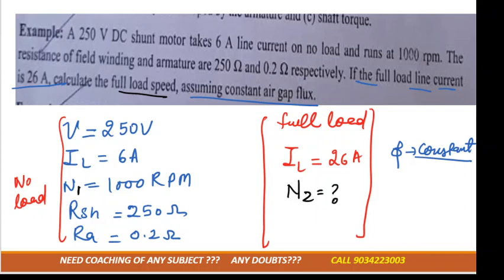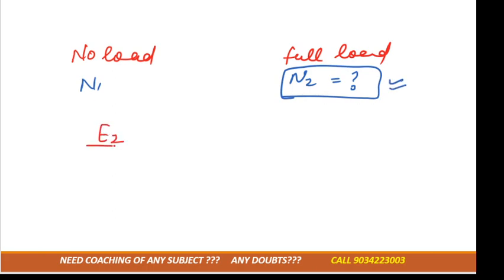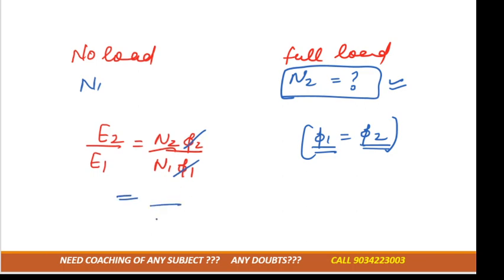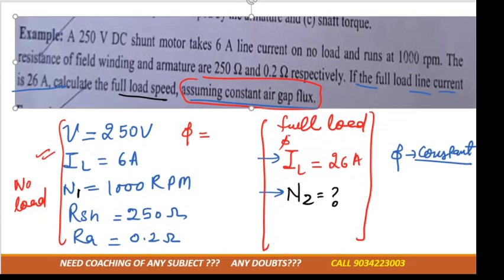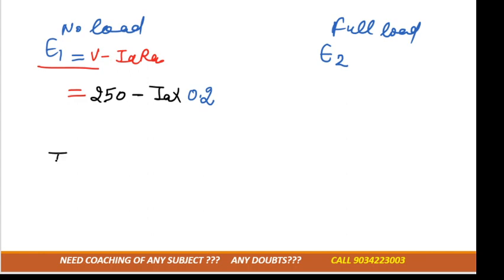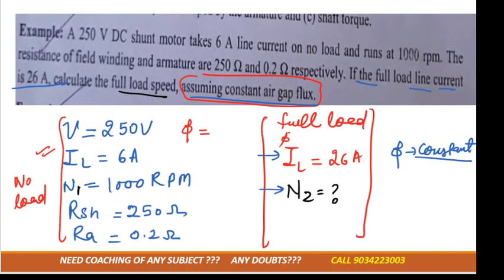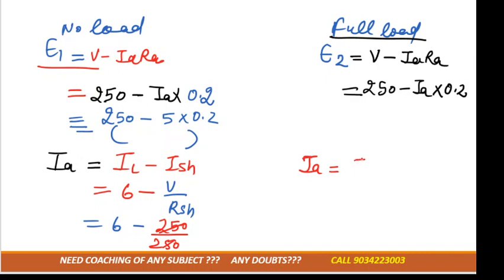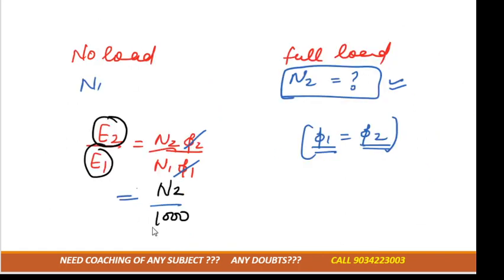calculation of both emf at no load and full load in dc shunt motor numerical